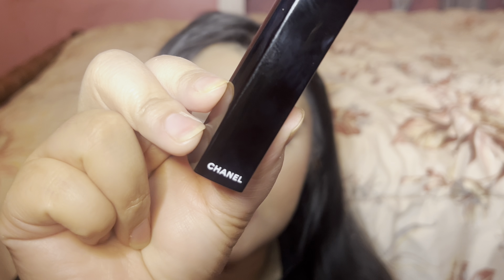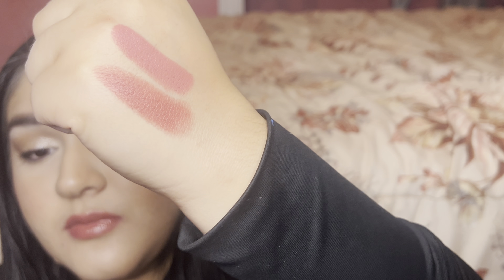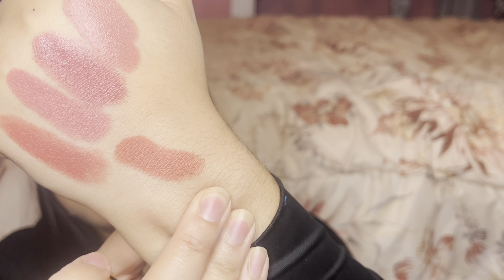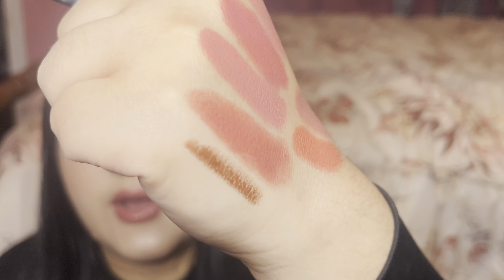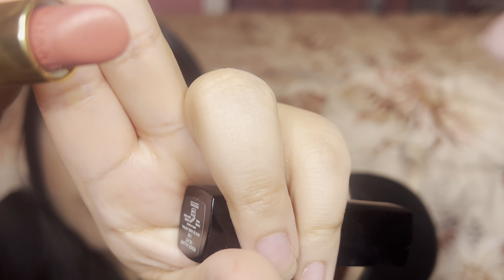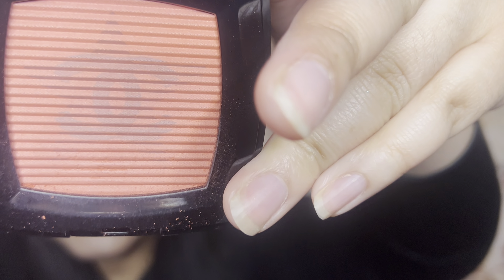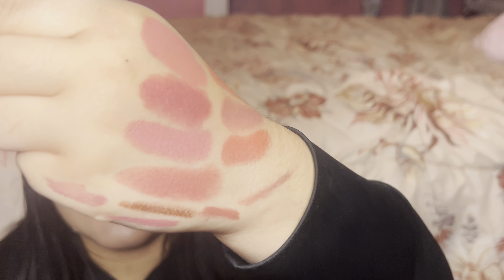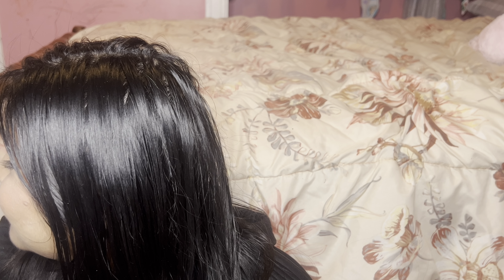Chanel boise de rose astral lipstick comparisons Lipsticks lip liners lipgloss swatches/application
Comparisons
Nars Anita
Tom ford casa Blanca
Pat McGrath divine rose
Gucci Rouge a Lèvres matte they met in Argentina
Charlotte tilbury very Victoria & pillow talk

Lipliner
Vieve rumor
Mac soar
Pmg divine rose
Kylie sweater weather
Lipgloss
Chanel 119 & 722
Buxom Claire & Dominique